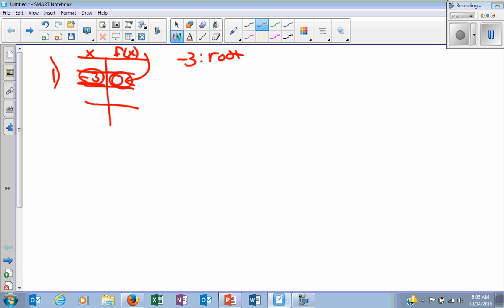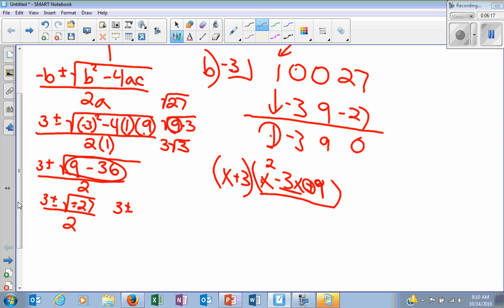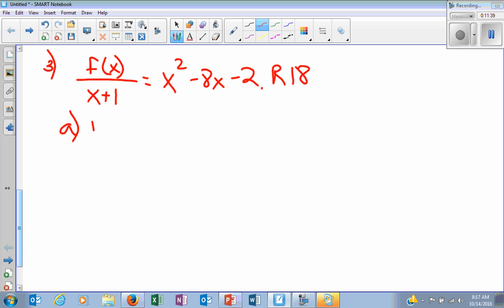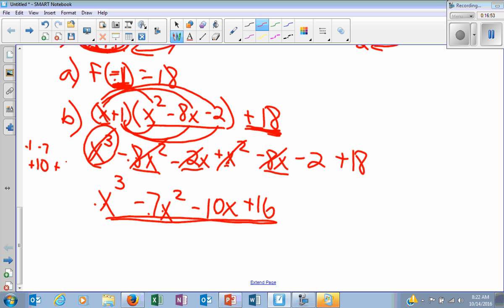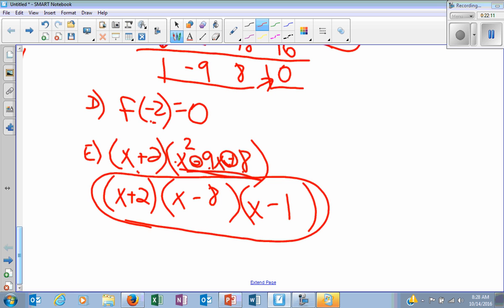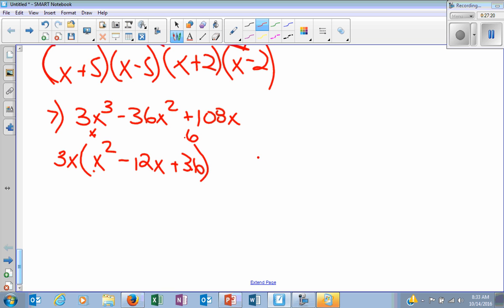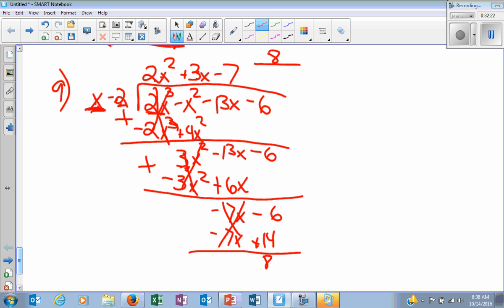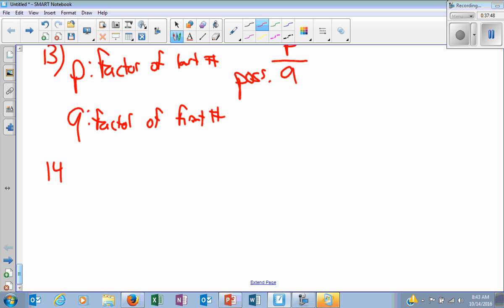Ch 4 Review